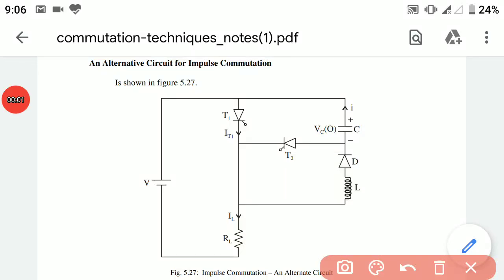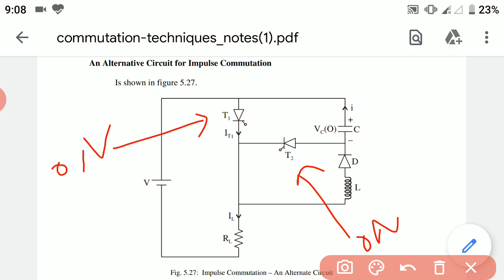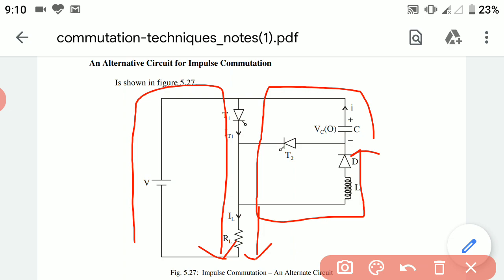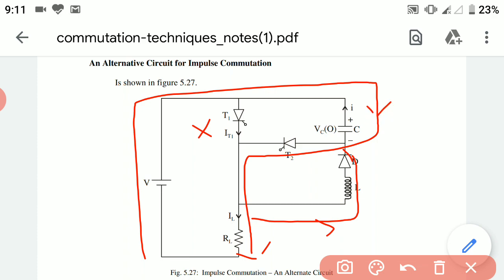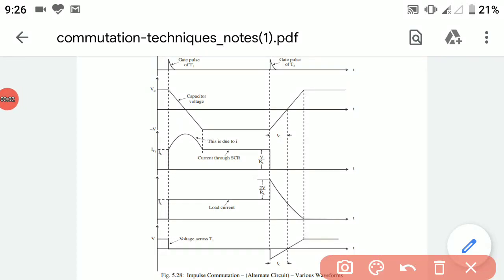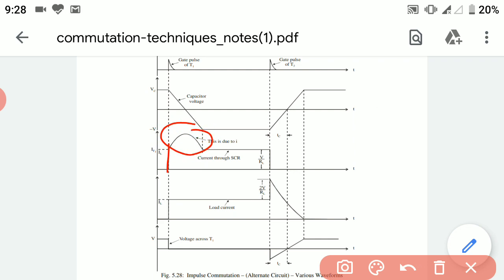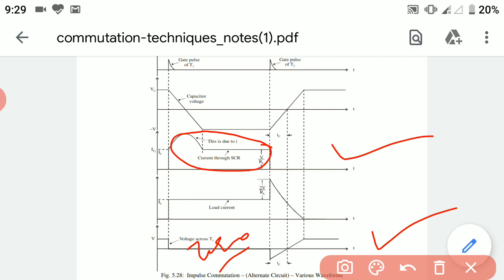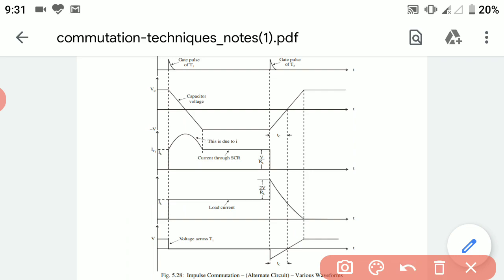Ep.9 Class D commutation of SCR or Impulse commutation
# Class D commutation# impulse# commutation # voltage commutation # turn off # turn on# forced commutation